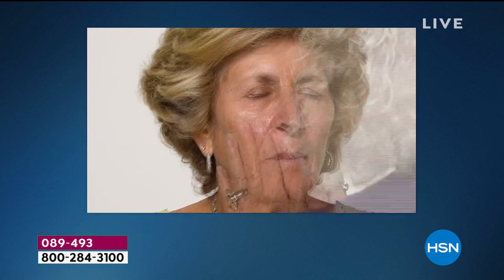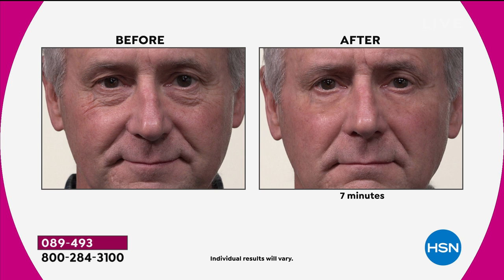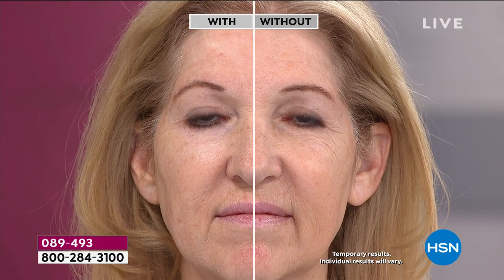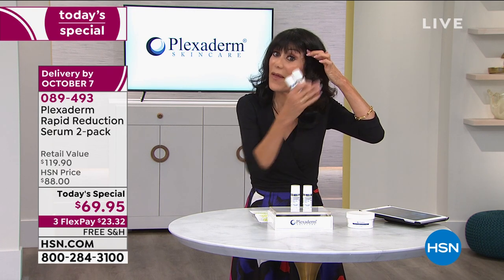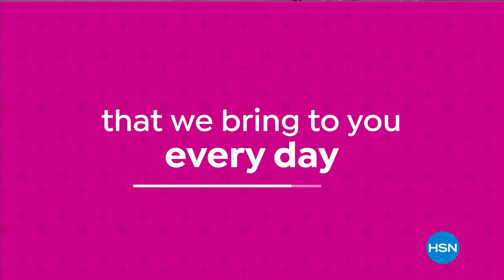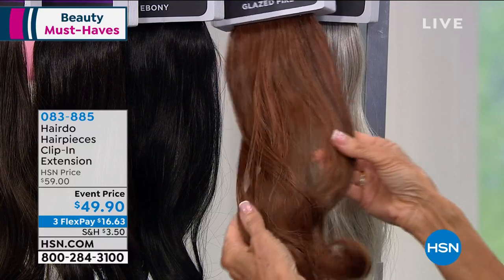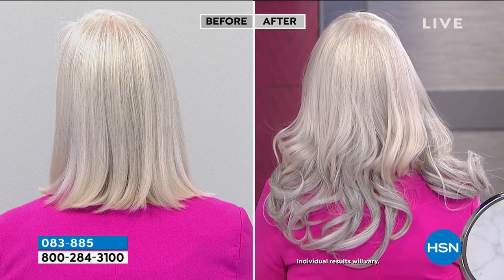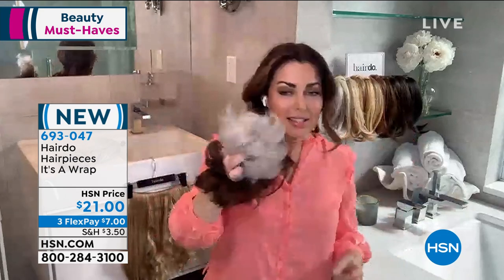HSN | Beauty Must Haves featuring Plexaderm Skincare 09.16.2020 - 11 AM